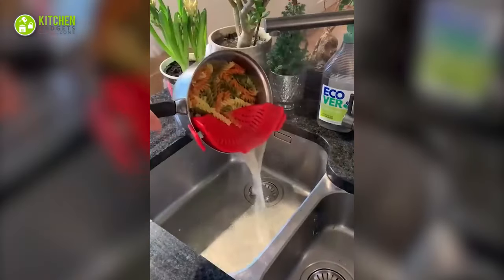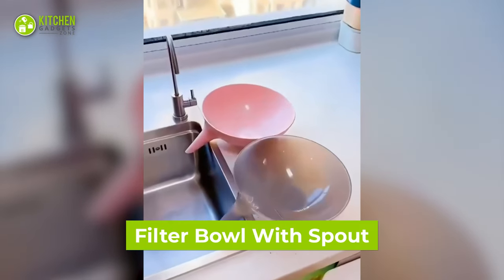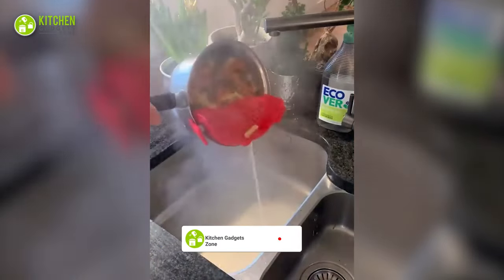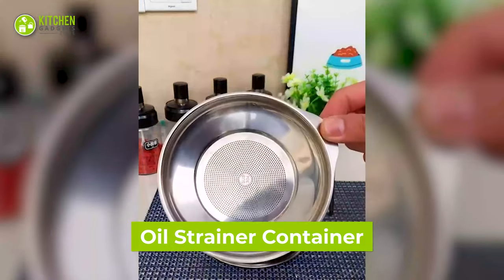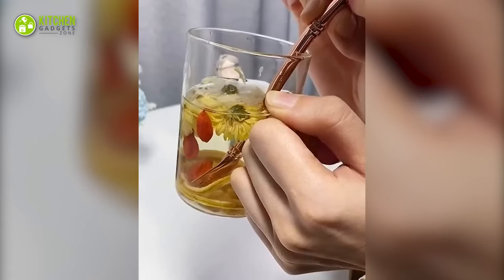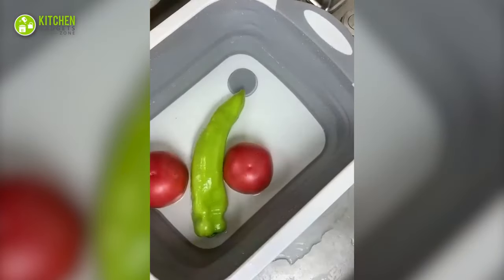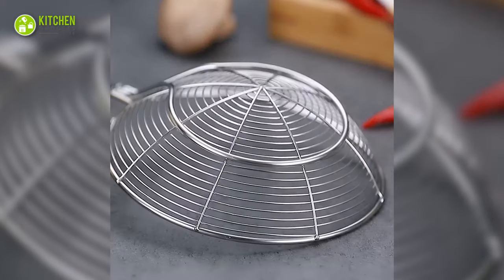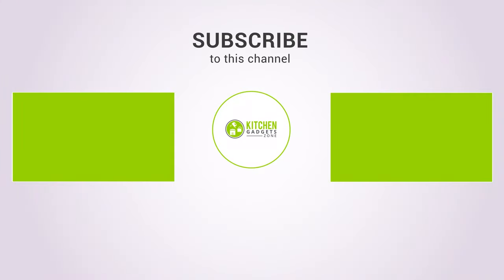13 Straining Gadgets for Kitchen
Straining gadgets for kitchen help you with various straining needs. These straining gadgets are multifunctional, sturdy, and useful for taking care of the smallest to the biggest kitchen chores. From colanders, and mesh strainers to a steamer, you get everything you need in these 13 Straining gadgets for Kitchen that will turn your kitchen experience around!

0:00 - Introduction

00:30 - Spin & Strain Colander

00:51 - Filter Bowl With spout

01:06 - Vegetable Water Squeezer

01:27 - Clip On Strainer

01:50 - Multifunction Colander

02:14 - Oil Strainer Container

02:39 - Stainless Steel Steamer

03:04 - Straw Spoon

03:31 - Rolling Rack

03:55 - Collapsible Cutting Board

04:18 - Deep Fry Baske

04:43 - Kyraton Strainer Spider Skimmers

05:04 - Barfly Julep Strainer
You may also like these videos -